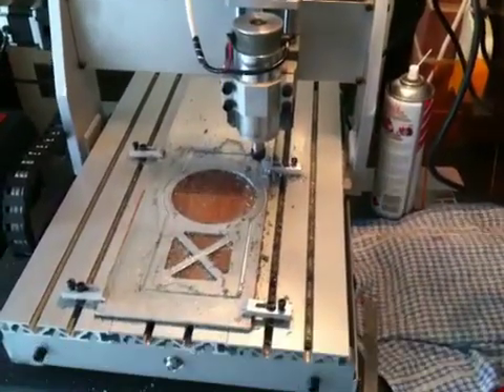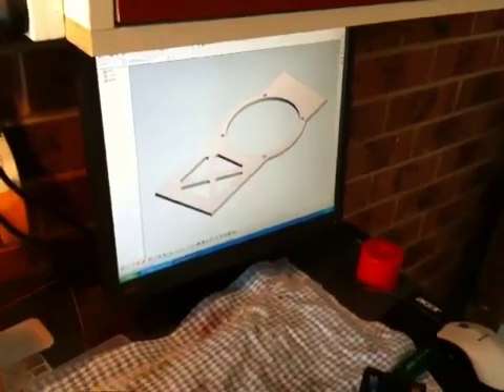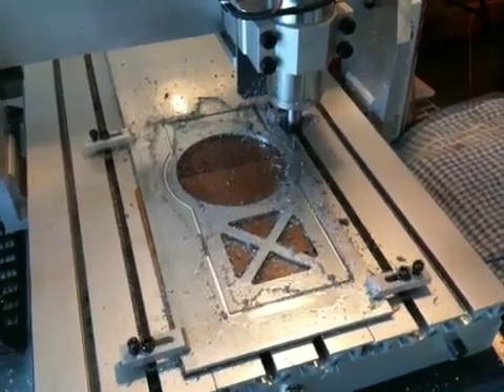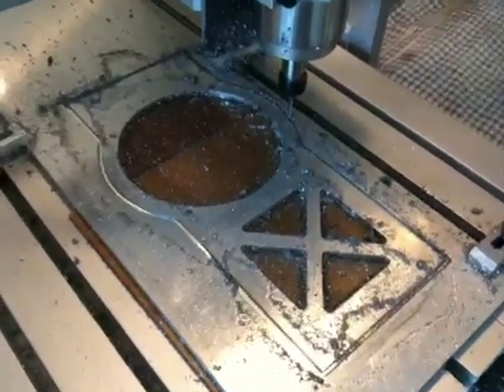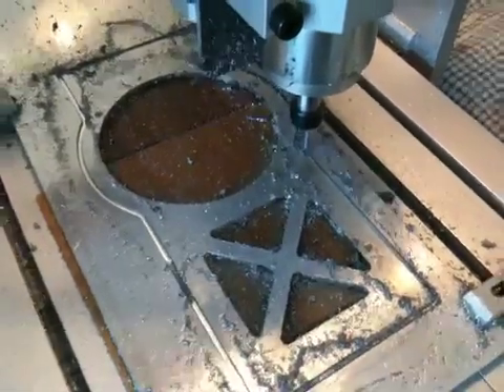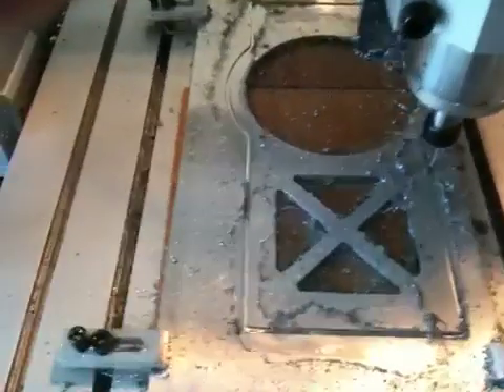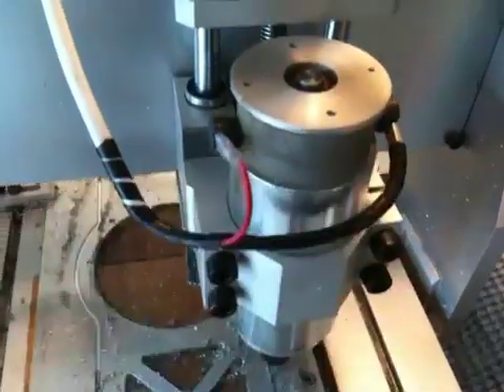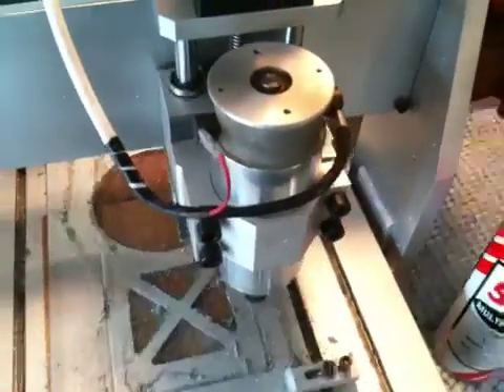CNC 3040 Router Machining Aluminium RC Helicopter Parts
4mm thick aluminium plate being machined on my 3040 cnc mill by a 3mm slot end mill. The part is a base plate to adapt a Honda GX-31 4 stroke motor in to my Predator 90 Max RC heli (gassa conversion). Part was drawn in ProDesktop and DXF imported into V-Carve Pro to produce G-codes. Mill is controlled via Kcam.